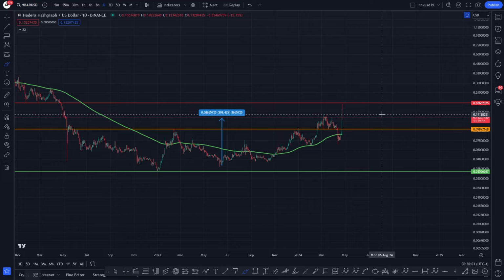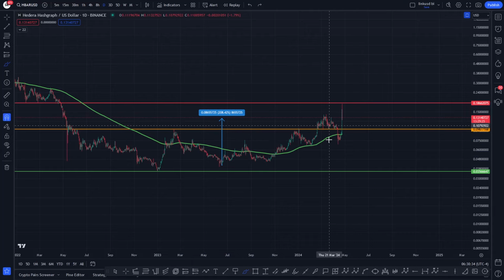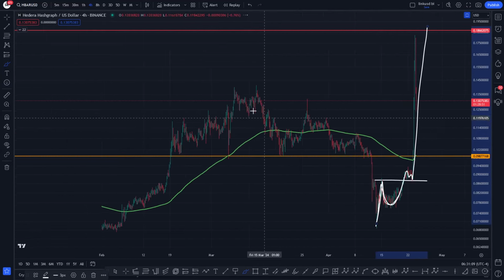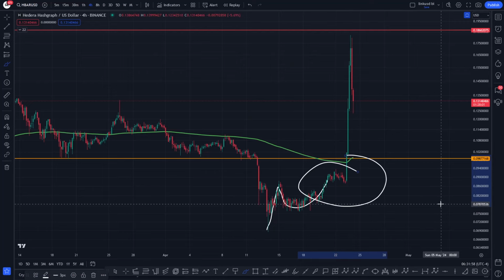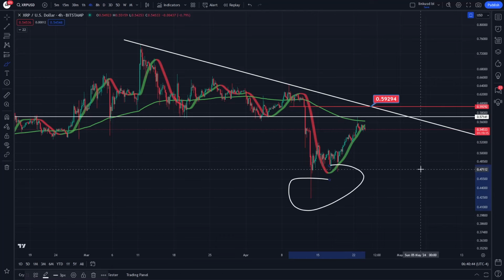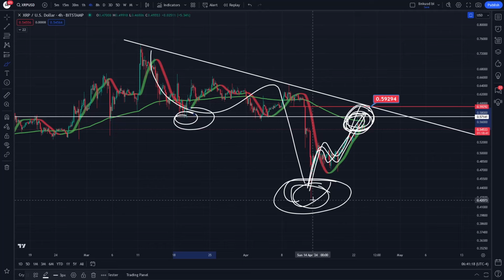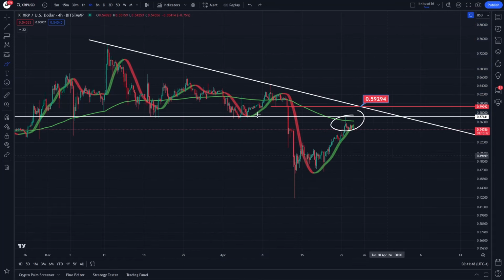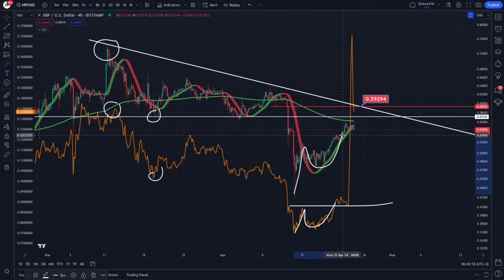XRP DAILY ANALYSIS - RIPPLE XRP PRICE PREDICTION - RIPPLE XRP 2024 - RIPPLE ANALYSIS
DAILY XRP UPDATE

FOLLOW LARA @PureElliottWave

🥈Express VPN 👉 USE FOR NON KYC

WHEN IS ALT SEASON?

MY XRP TARGET! - XRP DAILY ANALYSIS - XRP PRICE PREDICTION - XRP 2024 - XRPANALYSIS